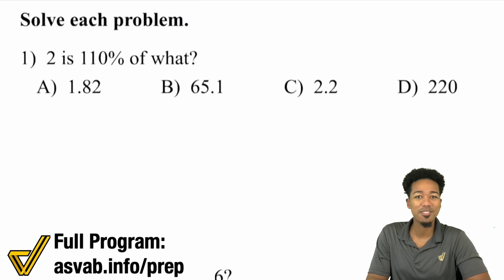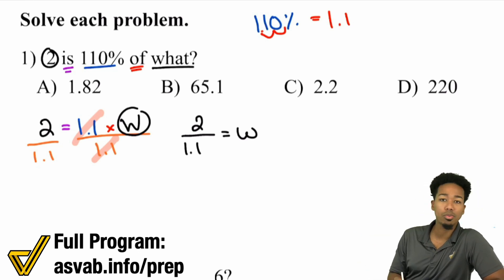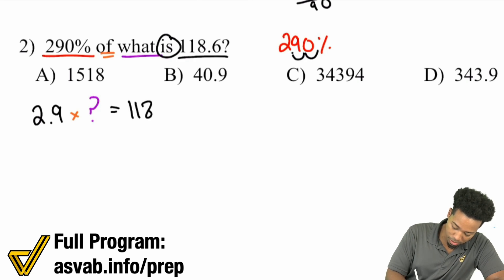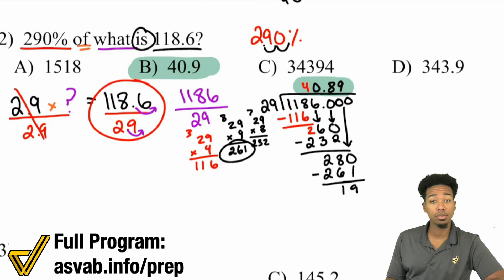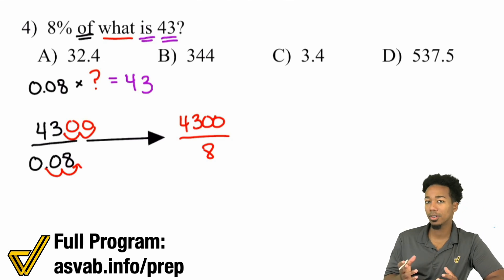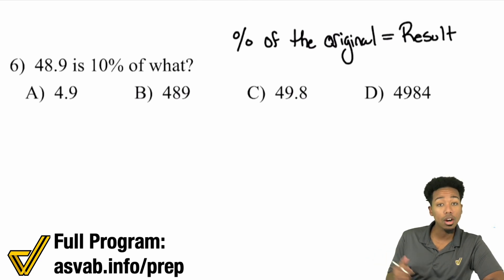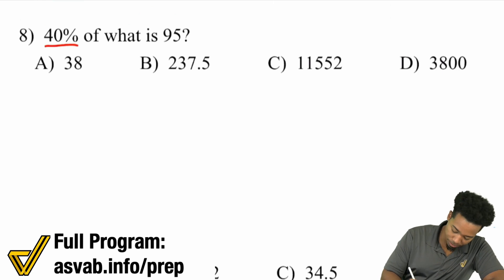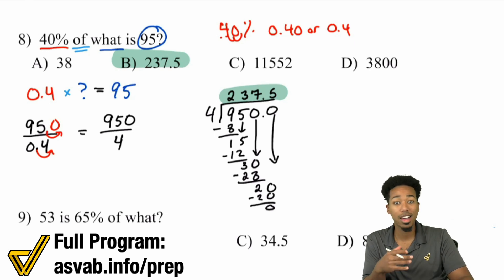ASVAB Math - How to Find the Original Number When Given the Results and Percent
Let's solve for the original number in this percent problem!